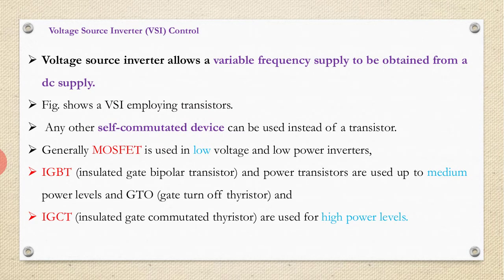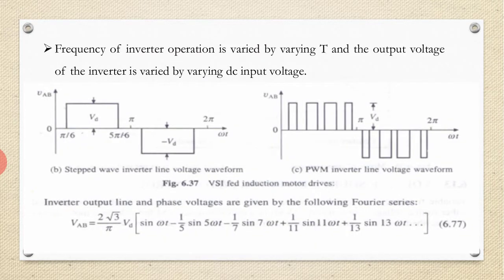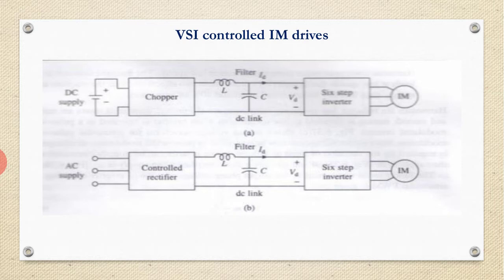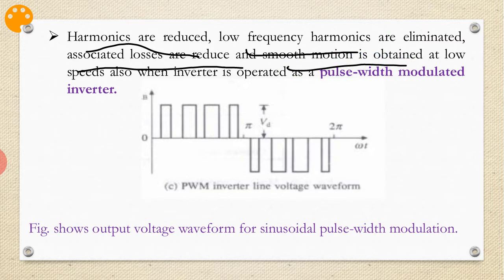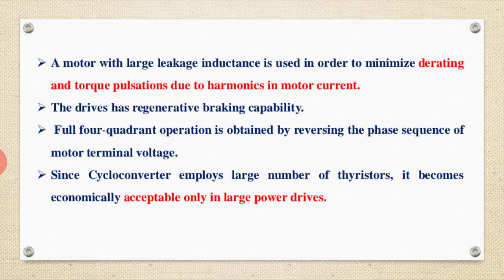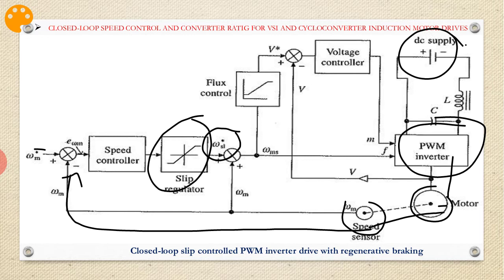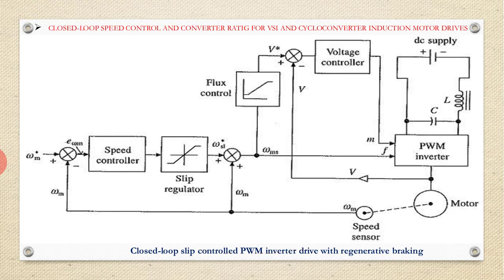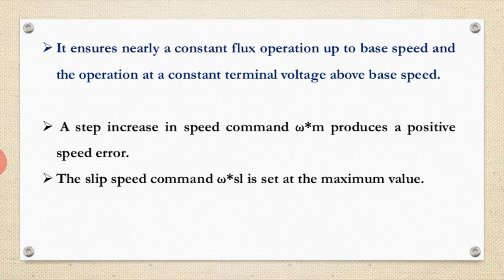IDA_MODULE-4_PART-1